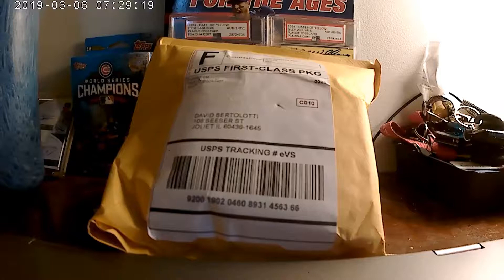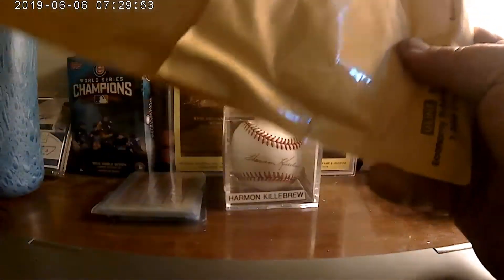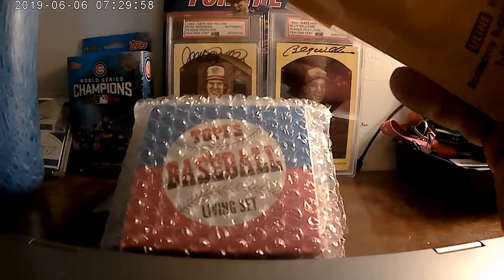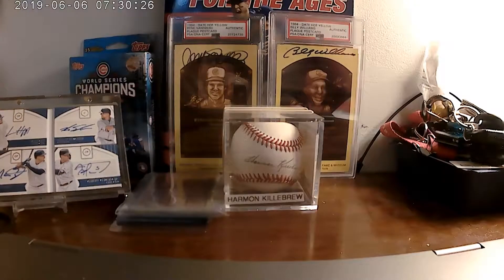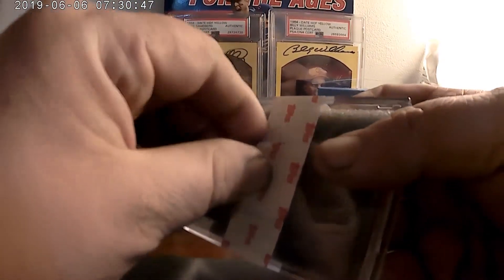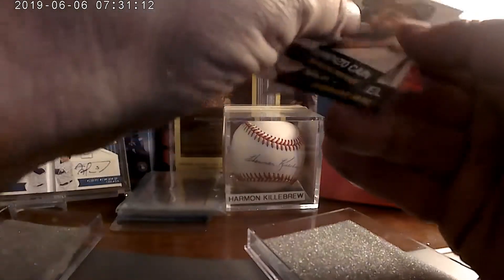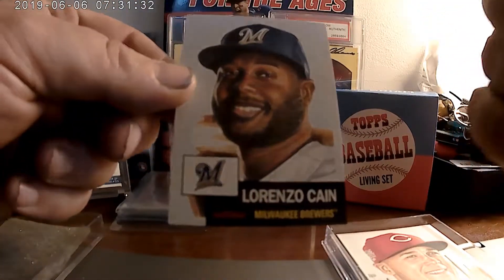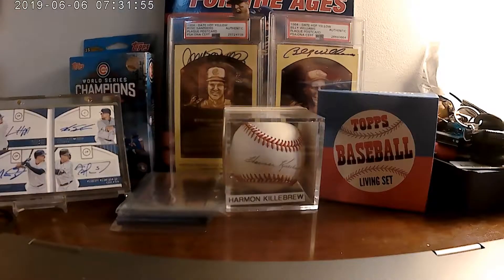Topps Living Set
Another installment of the Topps Living Set